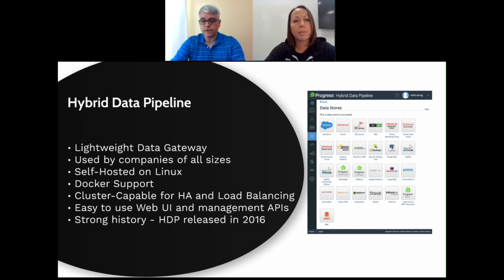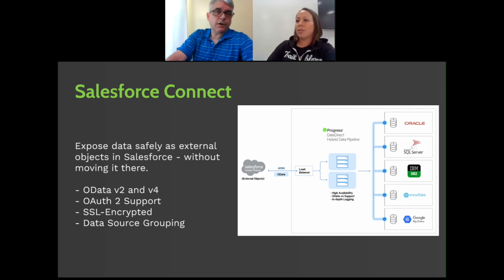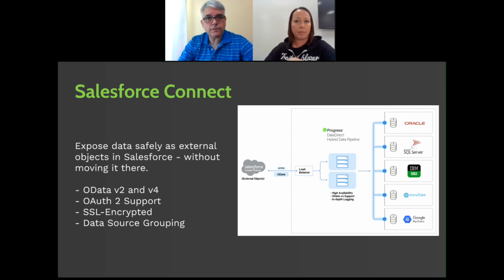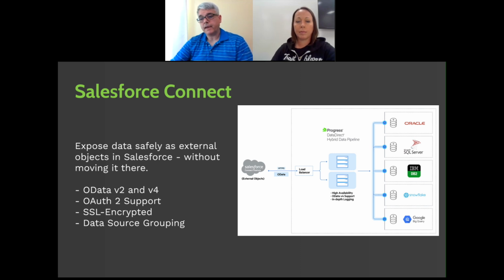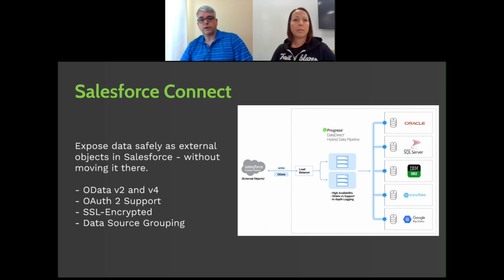Maximizing Your Salesforce Savings…with Different Data Connectivity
Progress DataDirect and special guests from Salesforce Ben—the largest independent Salesforce media platform in the ecosystem—discuss how to expose any type of data in Salesforce using standards-based connectivity, improve decision making by cost-effectively accessing data through a single interface, work within industry standards to maintain security and support data privacy, and leverage Salesforce data for better BI and reporting outcomes.

00:00 - 01:22 Introduction
01:23 - 01:45 What is Salesforce Connect?
01:46 - 03:03 What are some industry use cases for Salesforce Connect?
03:04 - 06:00 What solutions Progress offers
06:01 - 11:07 Explanation of what Odata is and how you can use data that you access
11:08 - 17:08  How to get started using Hybrid Data Pipeline
17:09 - 32:45 Q&A